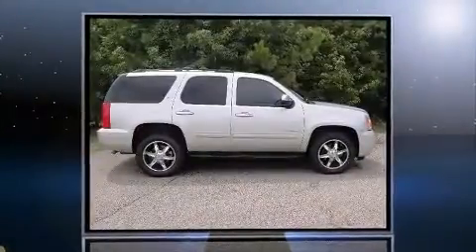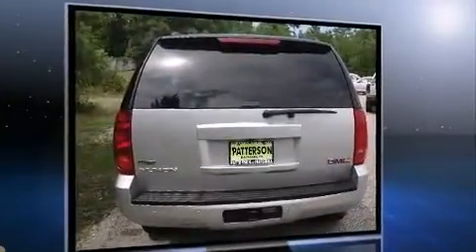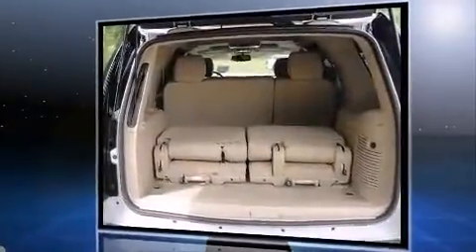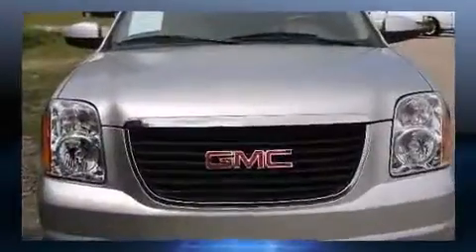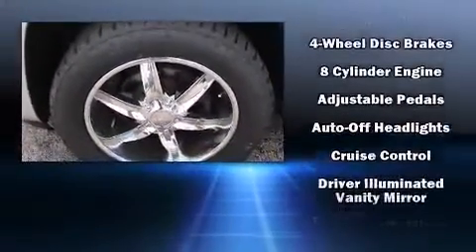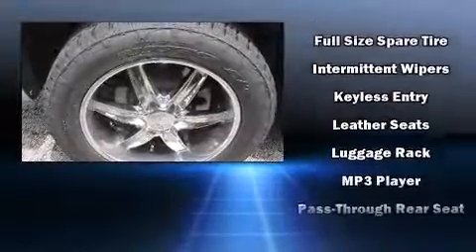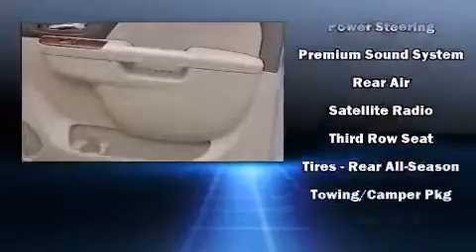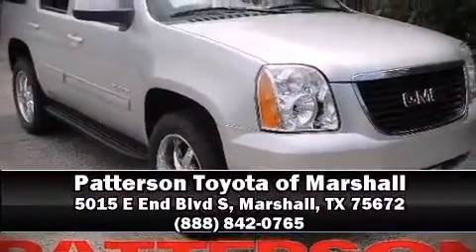2012 GMC Yukon SLT 4WD in Marshall, TX 75672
Patterson Toyota of Marshall

Introducing the 2012 GMC Yukon. It features an automatic transmission, 4-wheel drive, and a powerful 8 cylinder engine. Top features include remote keyless entry, front and rear reading lights, 1-touch window functionality, variably intermittent wipers, heated door mirrors, power windows, a trailer hitch, and power seats. Features such as automatic climate control and leather upholstery prove that economical transportation does not need to be sparsely equipped. Power adjustable pedals allow the driver to optimize his or her driving position, enhancing visibility, comfort and safety. Third row seats provide an even greater maximum passenger capacity. You and your passengers will enjoy the stereo system, which includes a CD player with MP3 capability, rear mounted audio controls, steering wheel mounted audio controls, and 9 speakers, providing excellent sound throughout the cabin. Passenger security is always assured thanks to various safety features, such as: dual front impact airbags with occupant sensing airbag, head curtain airbags, traction control, a security system, onStar, and 4 wheel disc brakes with ABS. Electronic stability control stands out as a technologically savvy innovation, keeping you better connected to the road. We have a skilled and knowledgeable sales staff with many years of experience satisfying our customers needs. They'll work with you to find the right vehicle at a price you can afford.